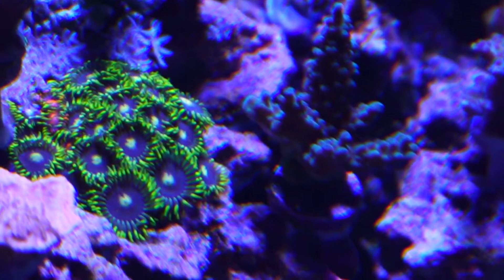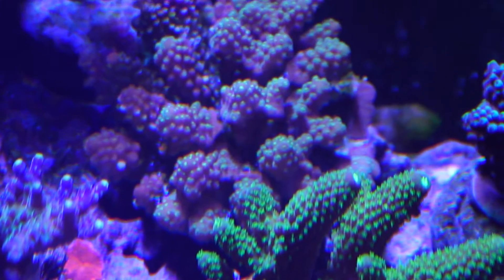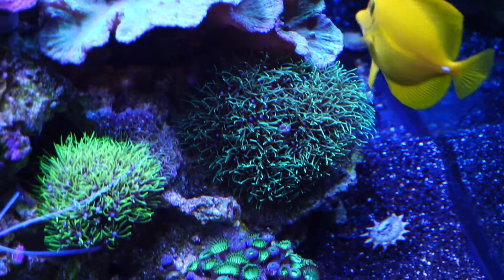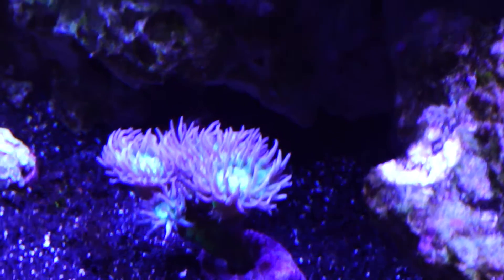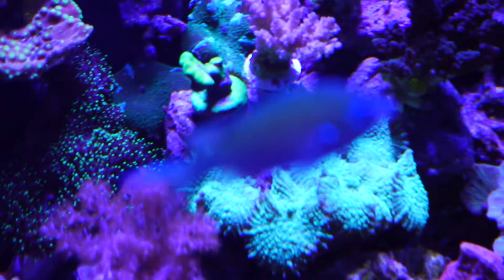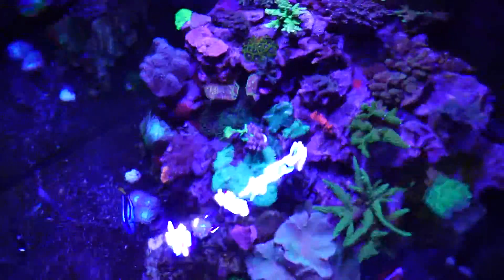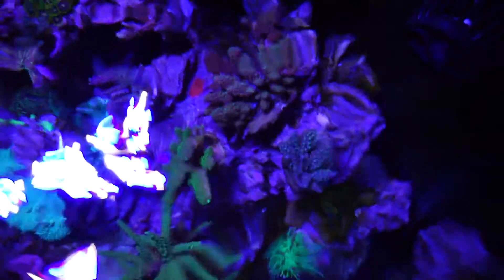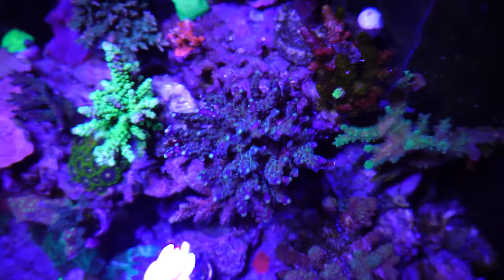Top View Mixed Reef Tank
Top view of my SPS mixed reef tank.

Equipment List:
- Hydra 52 HDs
- Jabeo DP 4 Dosing pump
- Tunze Osmolator ATO
- Deep Blue Edge Rimless Tank
- Neptune Systems Apex Jr.
- Reef Octopus Classic 110SS Protein Skimmer
- 2 Jabeo R8 Wave Makers
- Deep Blue Sump
- BRS Dual Media Reactor GFO and Carbon
- MarinePure High Performance Biological Media
- EHEIM Jegg Heater 150 watt
- Reliance Aqua-Pak 5 Gallon Water Container for ATO

Supplement List:
- Red Sea Regular Saltmix (Pro too high in Alk)
- Coral Vitalizer
- Red Sea Reef Energy A and B
- Frozen Brine Shrimp 1 Cube a Day
- Red Sea Reef Colors A, B, C, D
- BRS Alkalinity and Calcium (2 Part)
- Dry Seaweed Garlic Enriched
- Reef Nutrition Phytofeast
- Coral Frenzy .5 mm Pellets